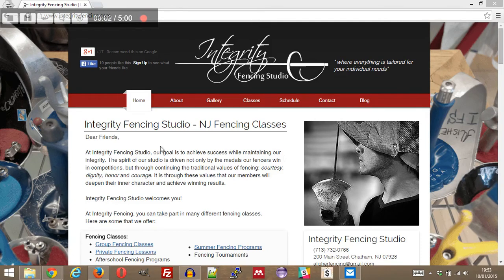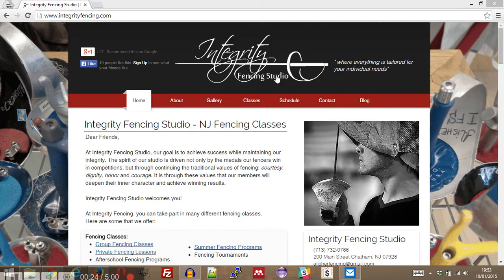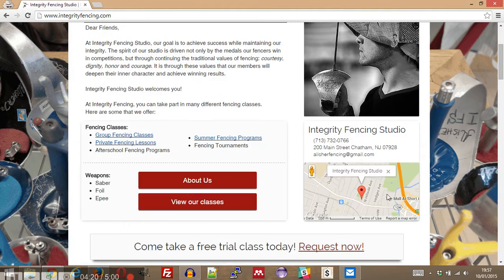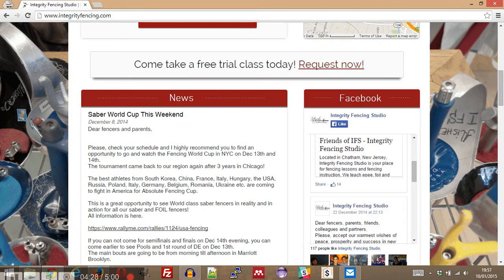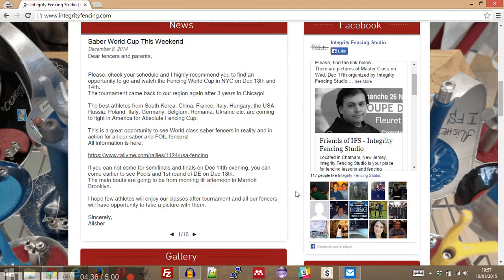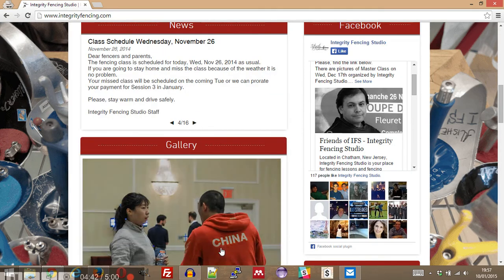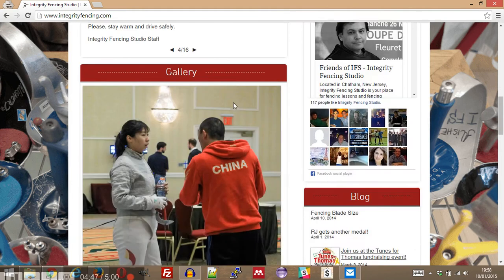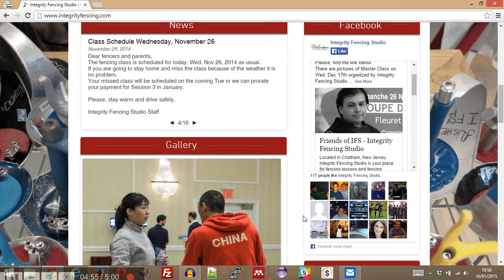5 Minute First Impressions: Integrityfencing.com